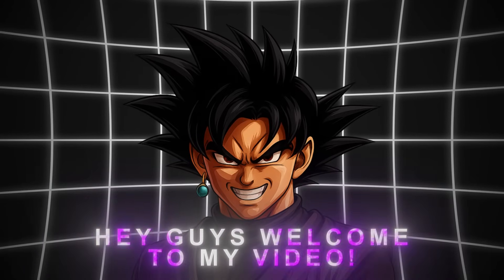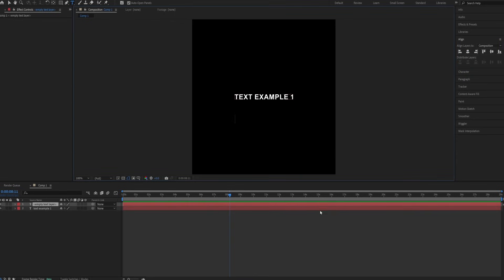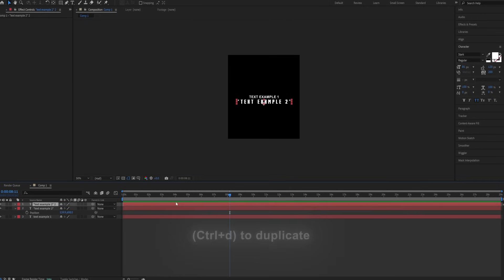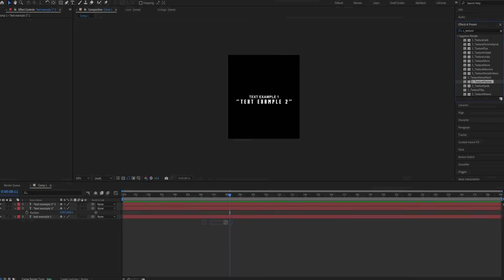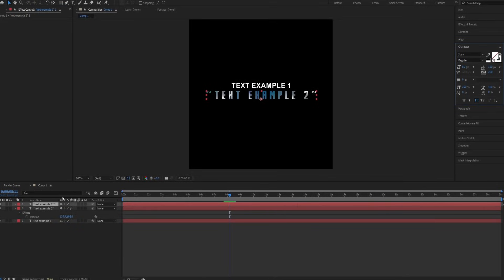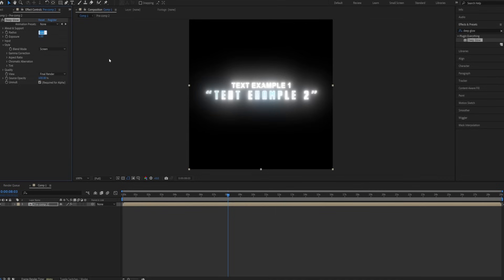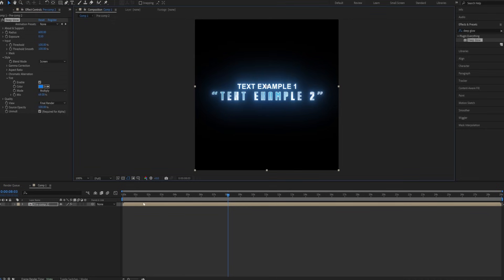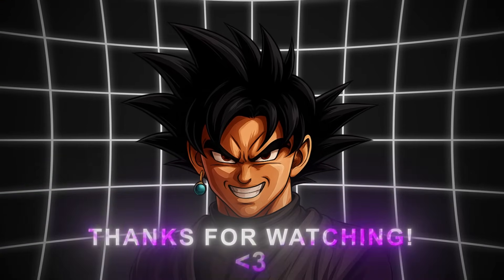VIRAL Glow Text Effect I After Effects Tutorial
How To Make A VIRAL Glow Text Effect In After Effects Full Tutorial